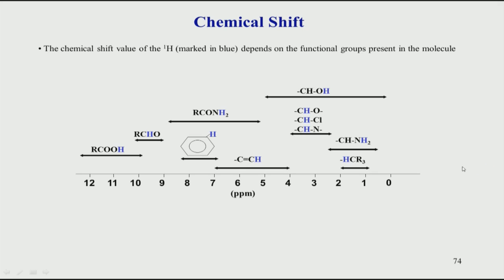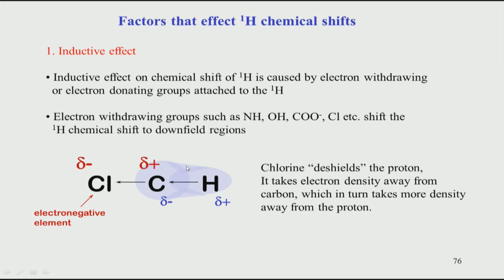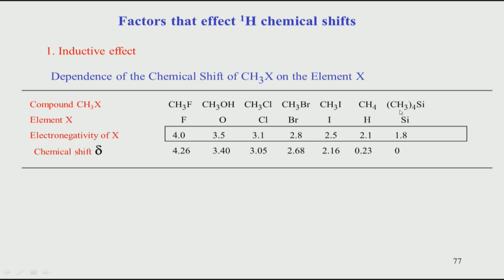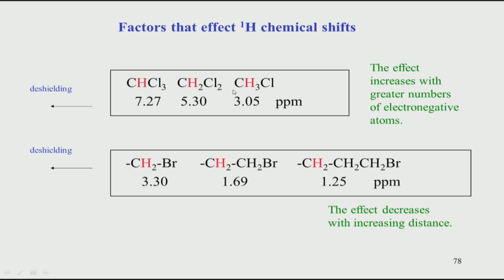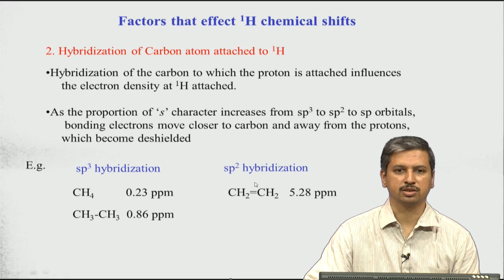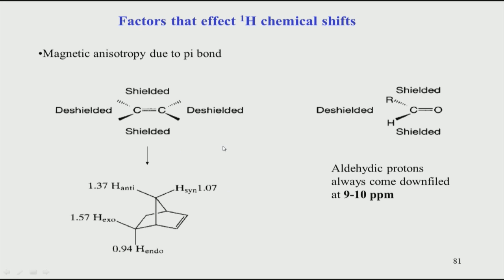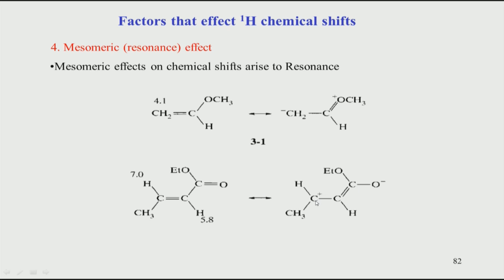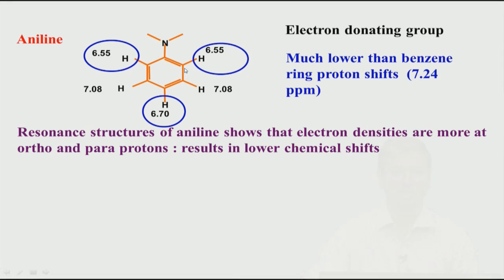Factors that affect chemical shifts